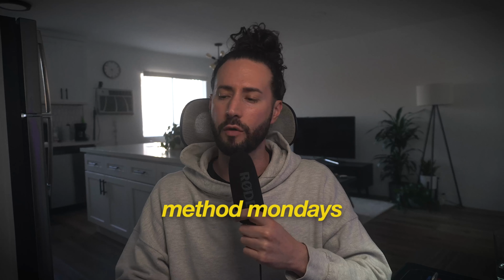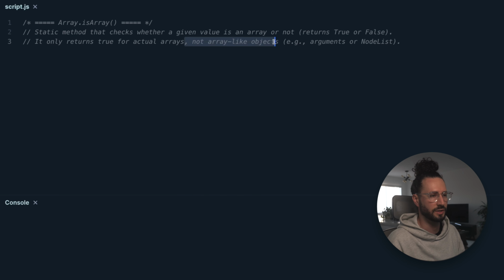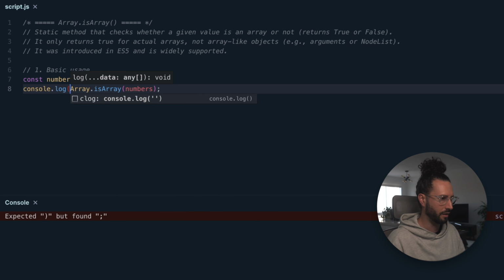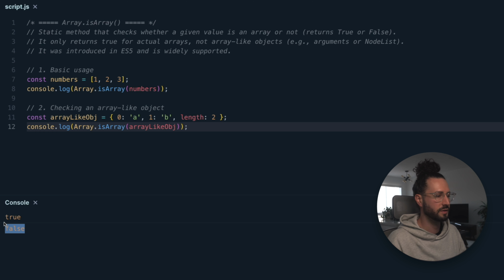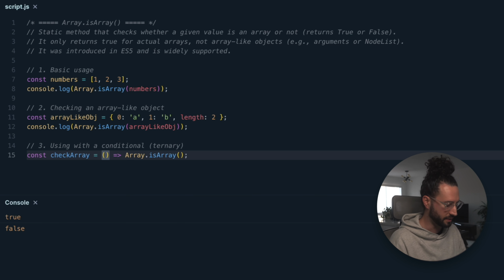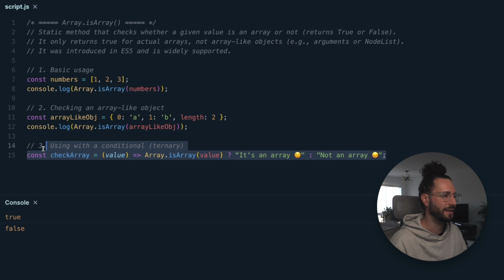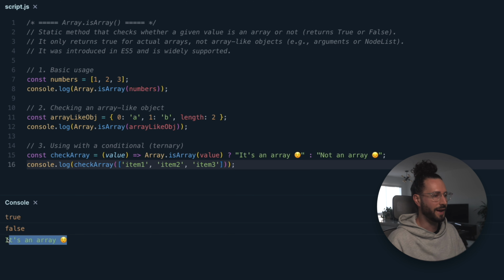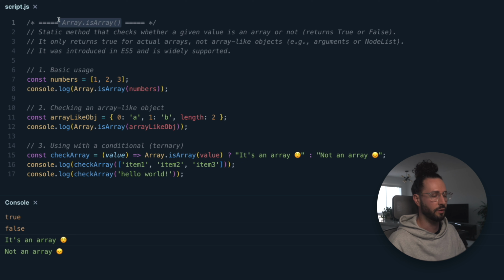JavaScript Array Methods in Minutes: Array.isArray() — 3 EXAMPLES!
Here is a rapid fire overview of the Array.isArray( ) array method in JavaScript.